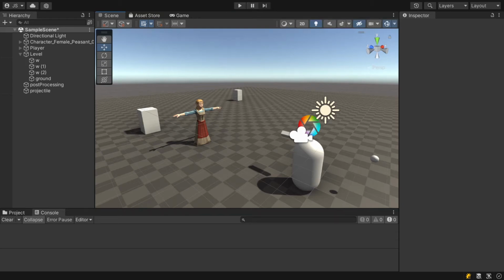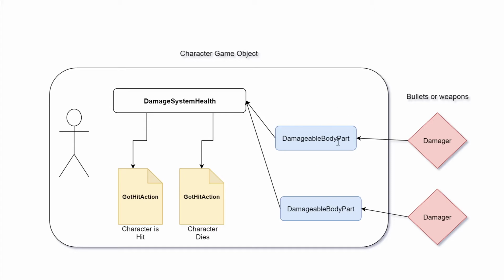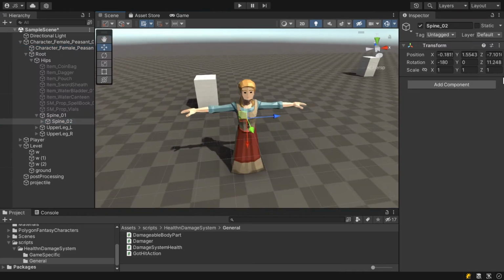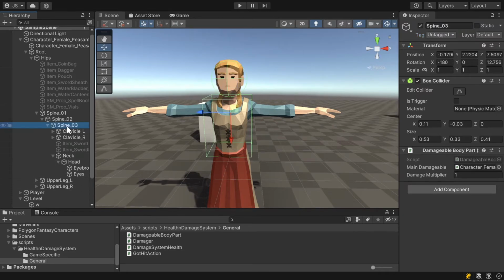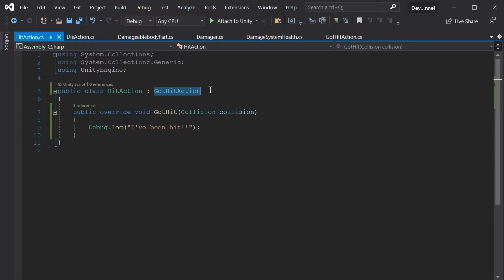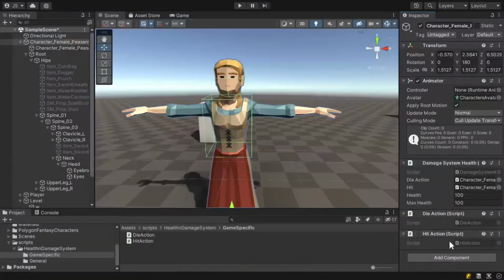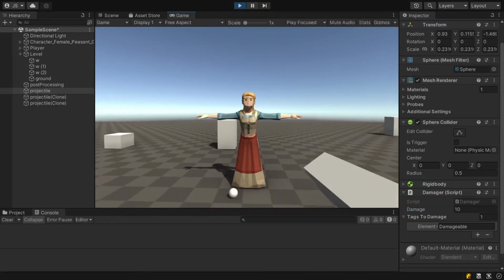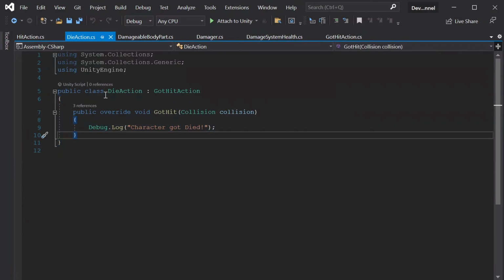Health and Damage System in Unity (FREE)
This is a simple health and damage system I developed for Unity. It allows you to quickly implement damage and death mechanics for your characters. Each body part can take different amounts of damage, customizable to fit your needs.

The character used in this video is available here (Note: This video is not sponsored):